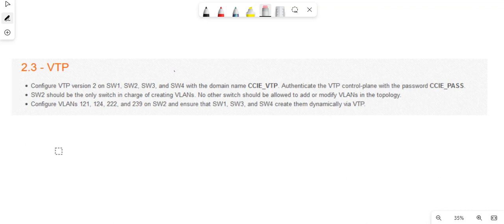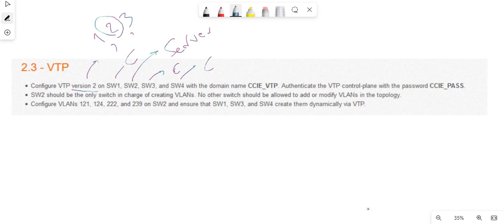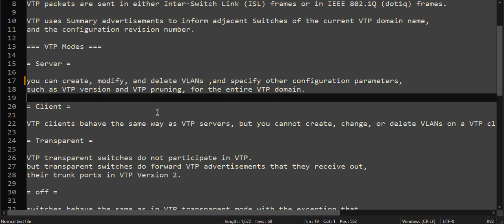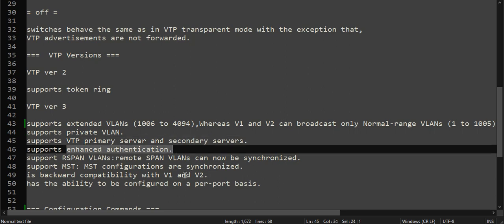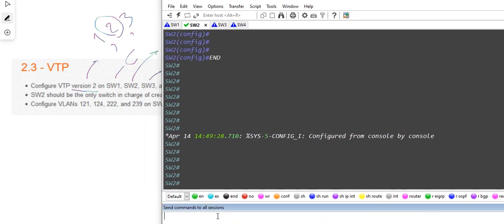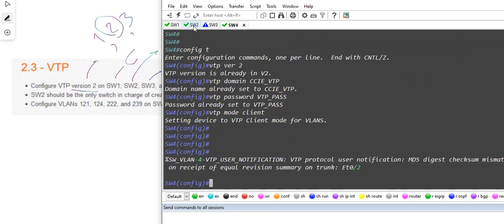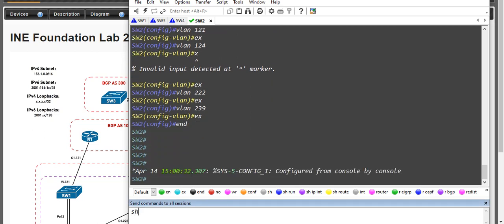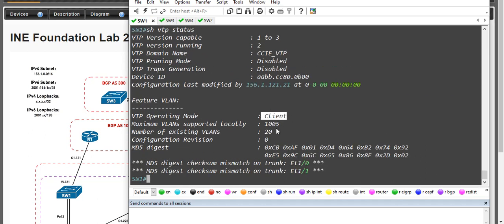INE Foundation Lab 2 - 2.3 - VTP